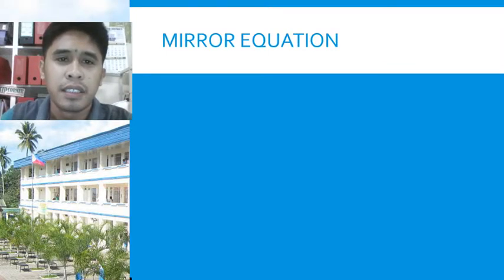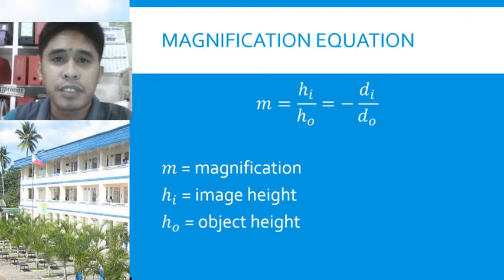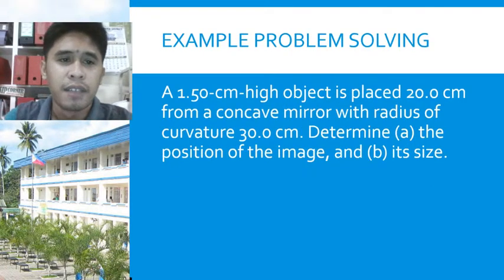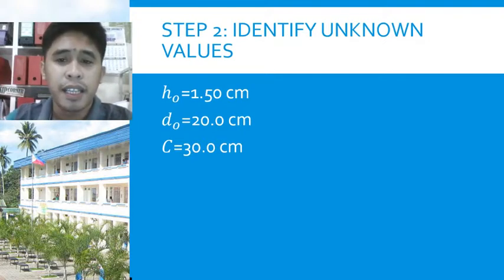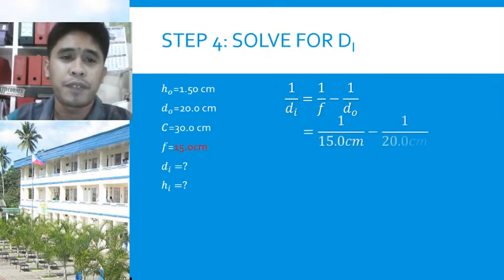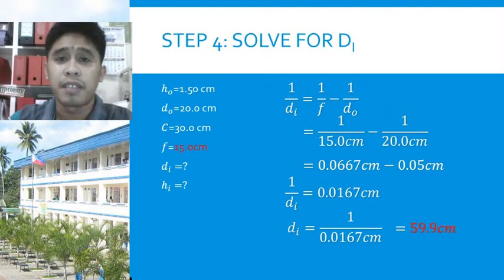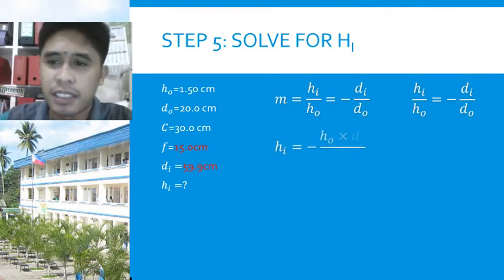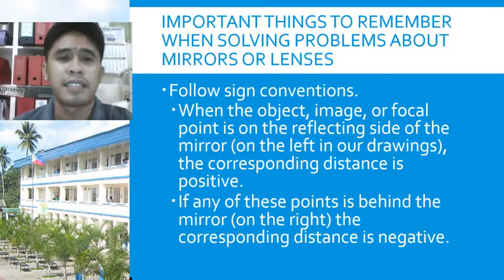Video 12 ML 3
Lecture Video on Quantitative Analysis of Images Formed by Mirrors and Lenses